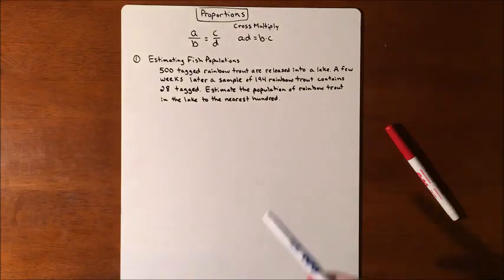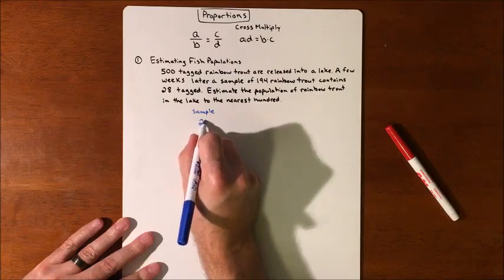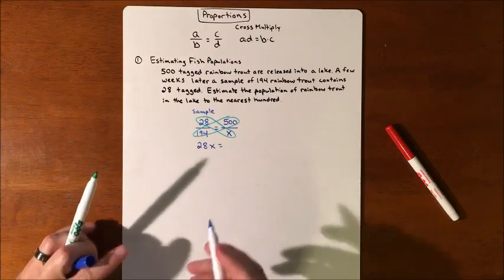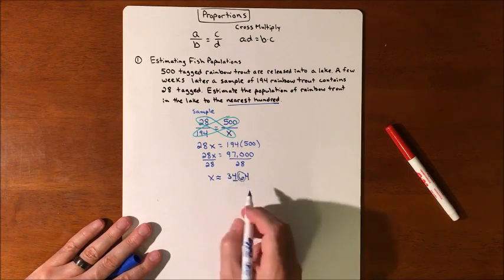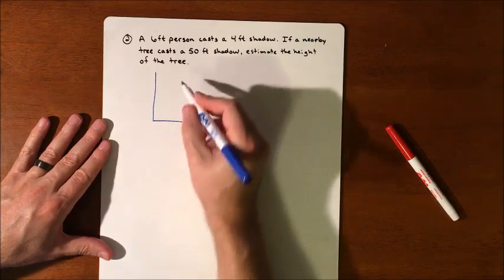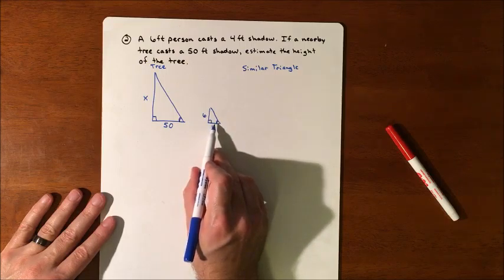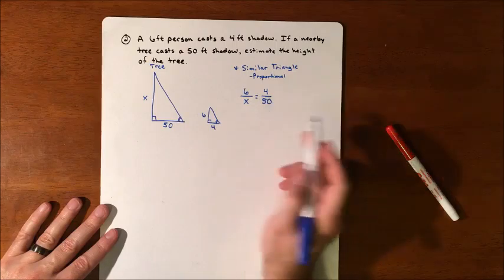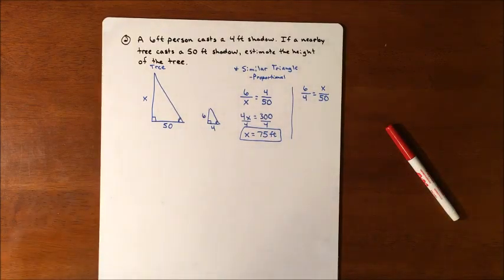Proportions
Solving Proportions